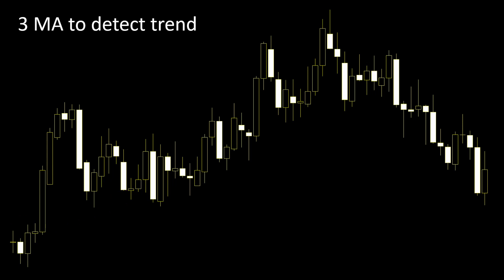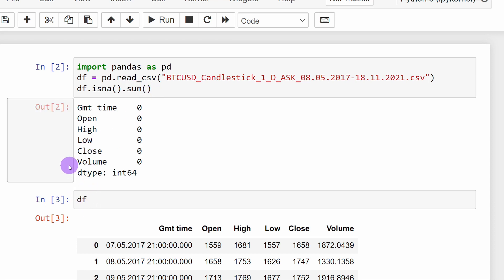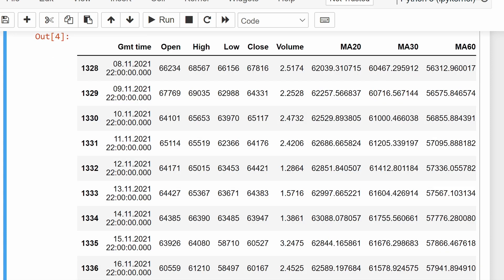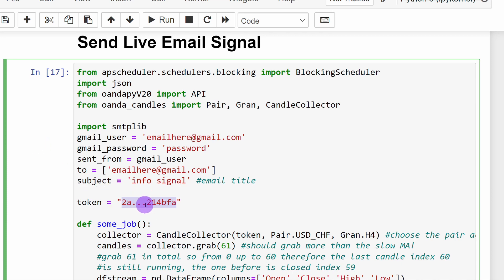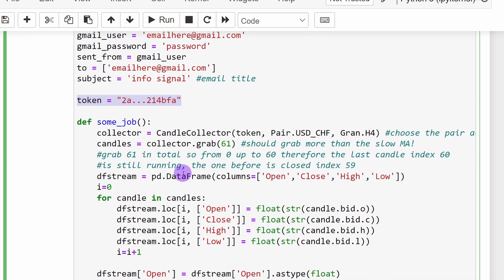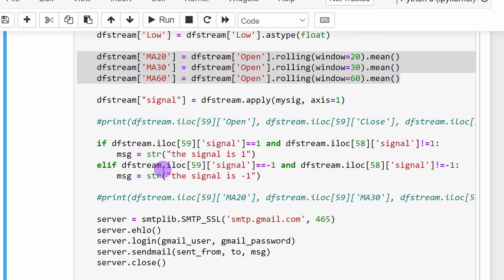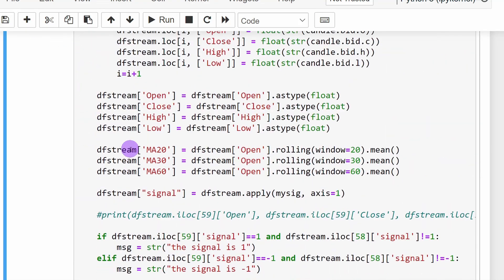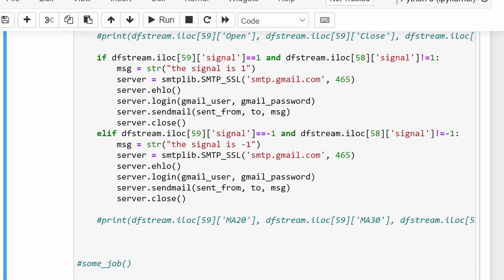Live Cryptocurrency Trading Indicator Automated In Python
This video details a program where a live trading signal can be generated for cryptocurrency, the whole process can be automated in python. The same method can also be used for any trading currencies, depending on your needs.

00:00 Moving Average Strategy Introduction
02:50 Python Trading Strategy Code
03:18 How To Calculate Moving Averages In Python
07:15 Live Trading Signals In Python